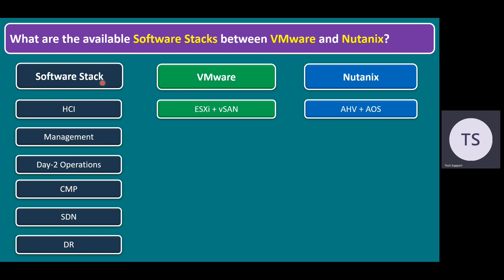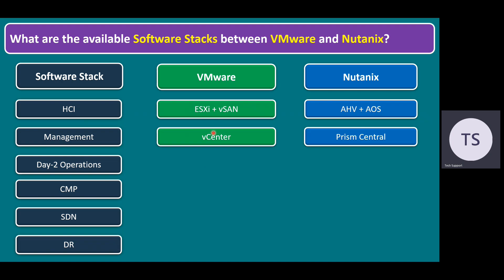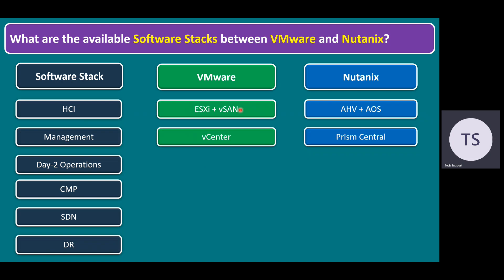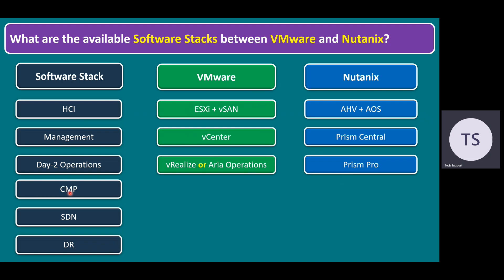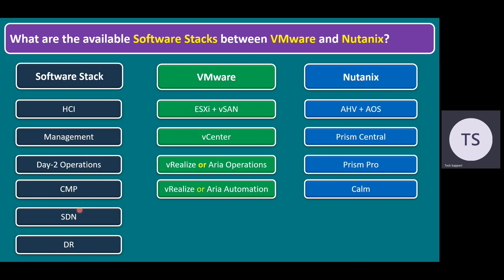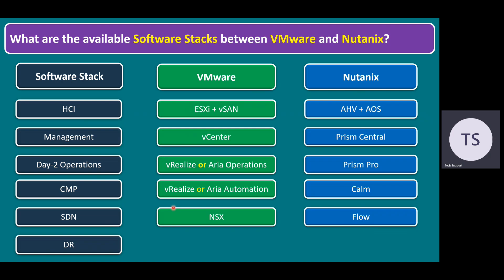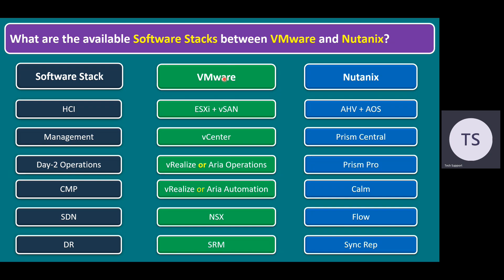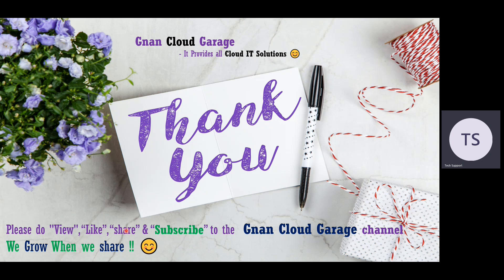What are the available Software Stacks between VMware and Nutanix?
Agenda